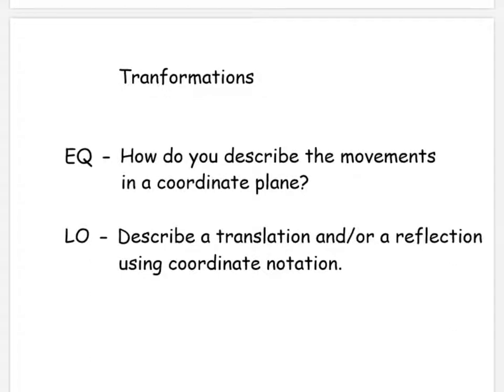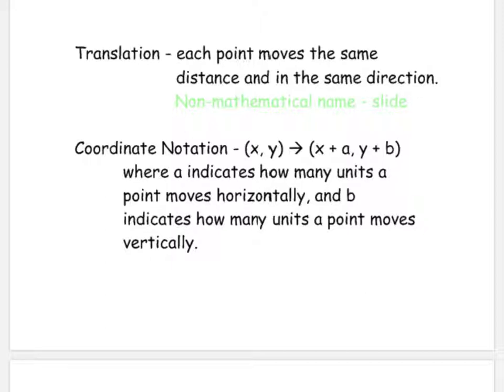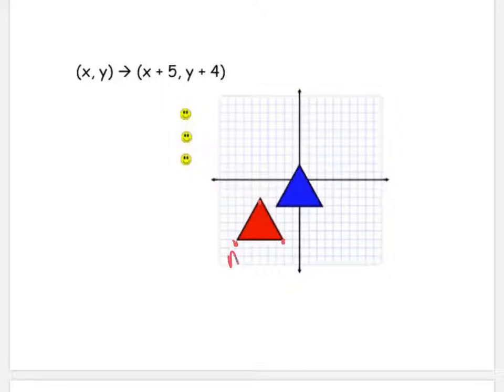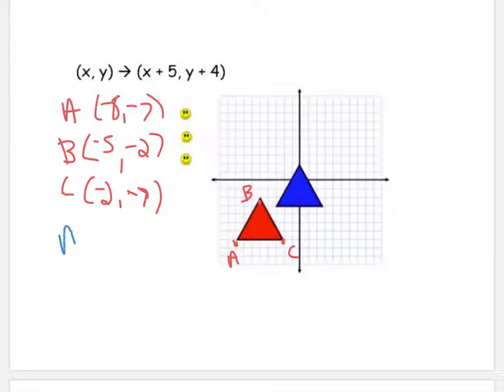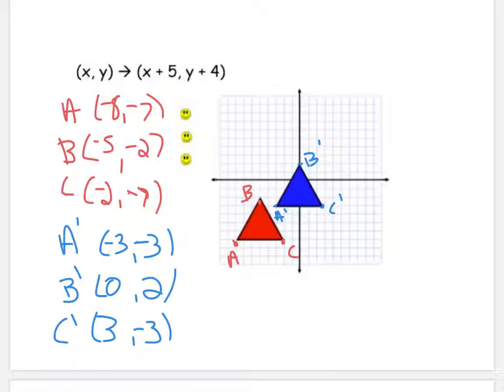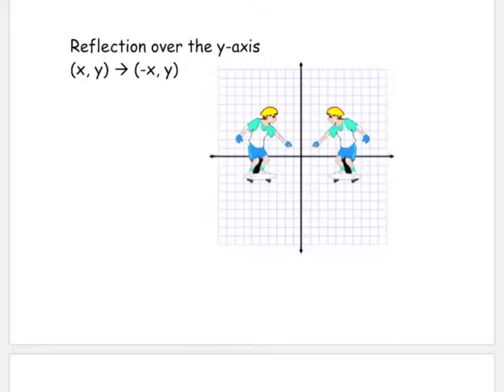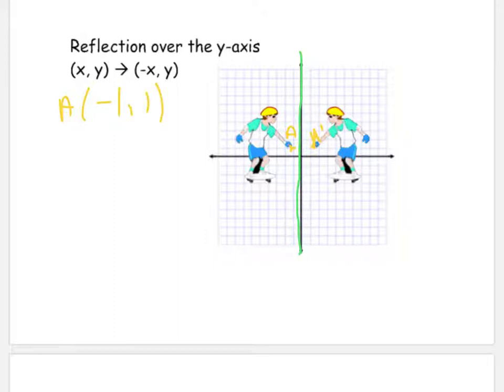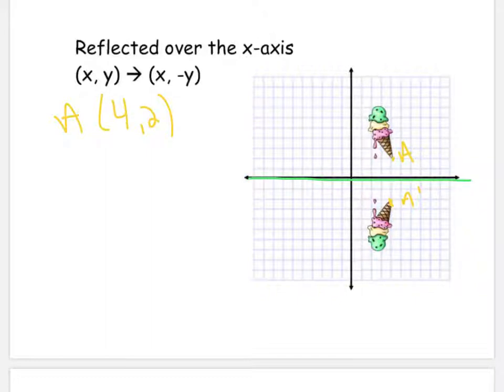Pre-Algebra Translations and Reflections